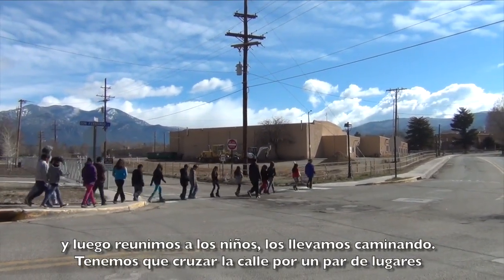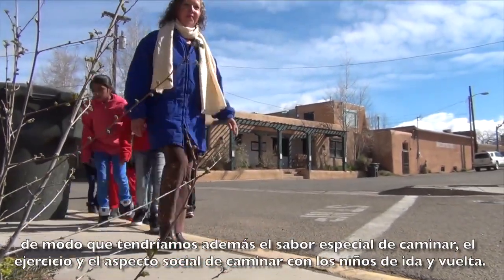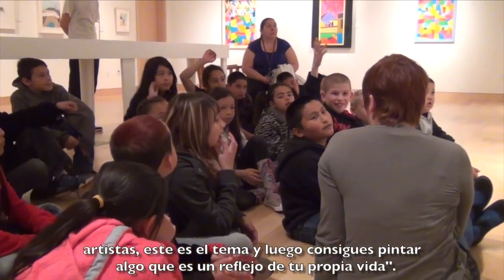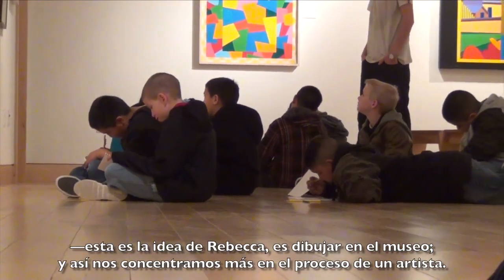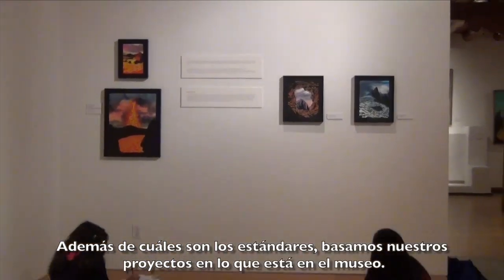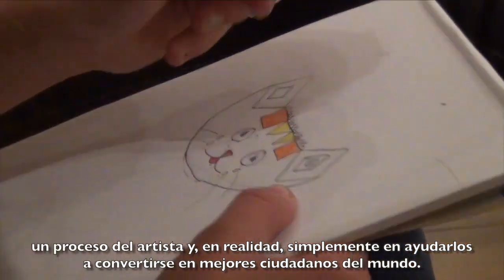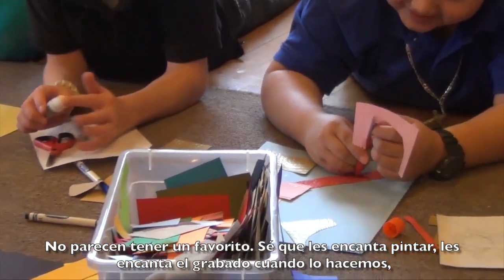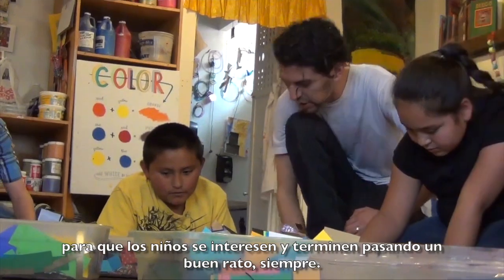Harwood Museum of Art Art In The Schools Program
Art in the Schools is an educational program of The Harwood Museum of Art in Taos New Mexico. It is a multi-visit museum art experience that serves every student pre-k through 5th from Enos Garcia Elementary.  The Art in the Schools program provides opportunities for students is fun, interactive and encourages self-directed learning